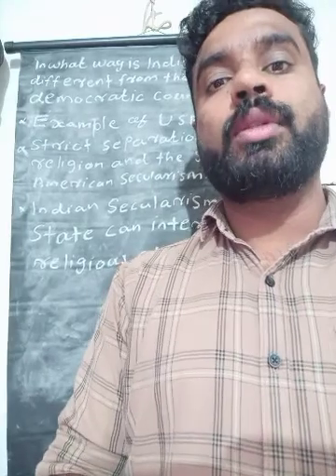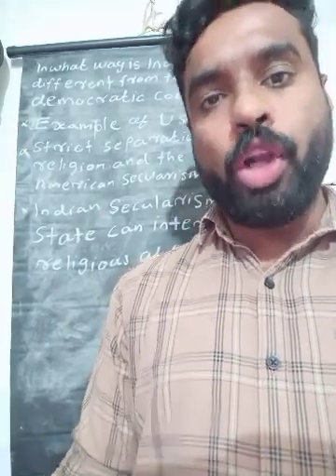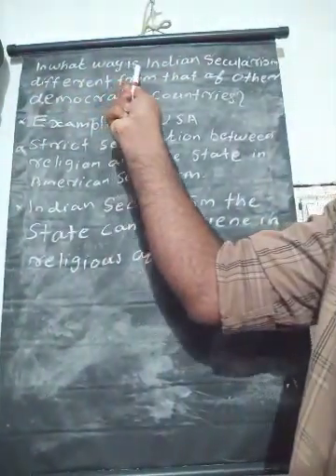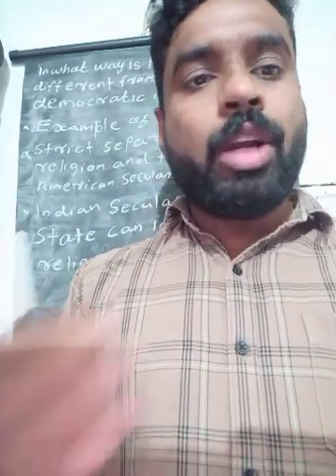8th 2nd chapter of Politics last section.